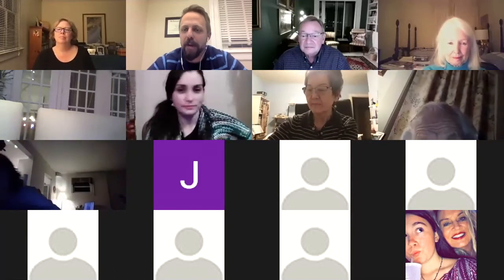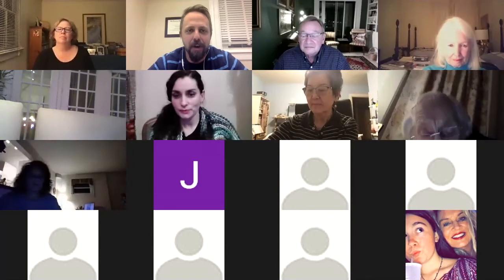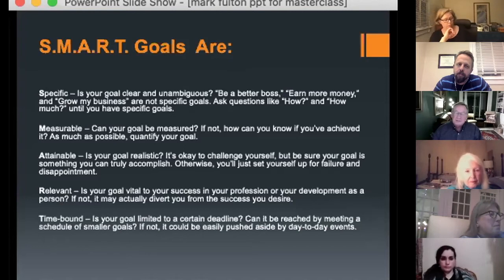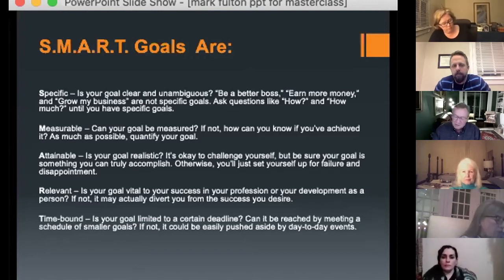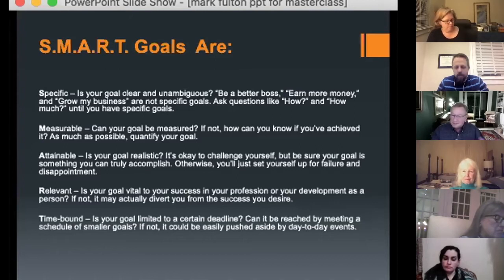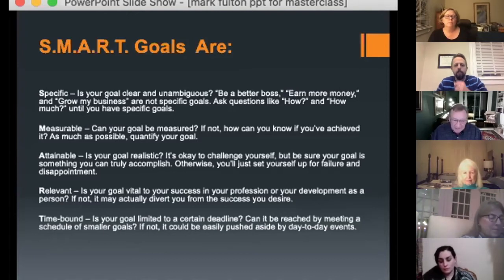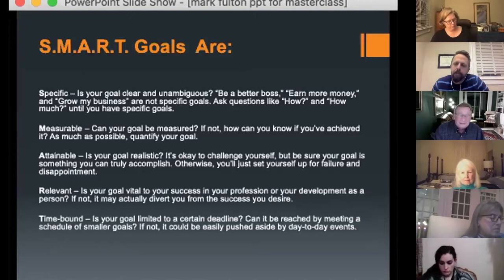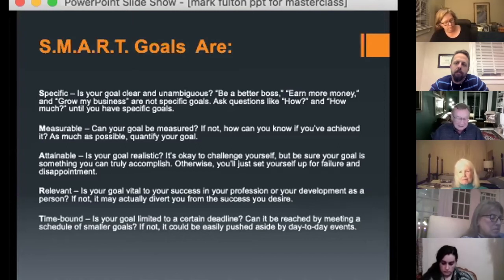Setting Goals for the New Year with Mark Fulton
The beginning of a new year is a time when many of us think about what we want to accomplish in the year ahead. The process of setting personal goals is a valuable exercise as long as you have a plan that provides direction and motivation for achieving them. FPC Member Mark Fulton teaches how S.M.A.R.T. goals and a Goal Map can help you reach your objectives.

FPC Norfolk